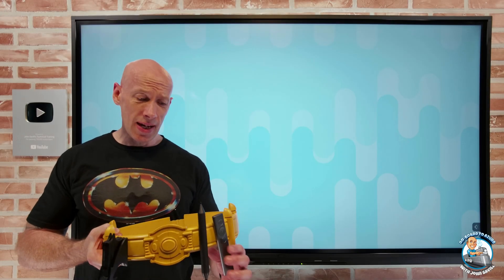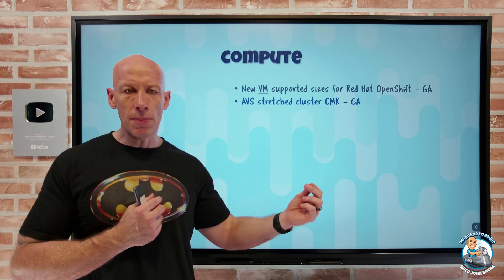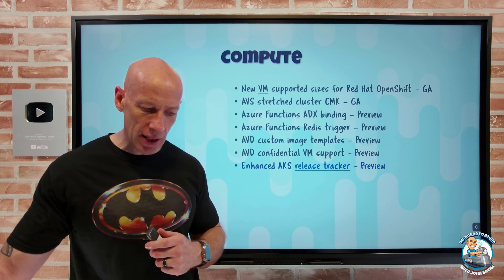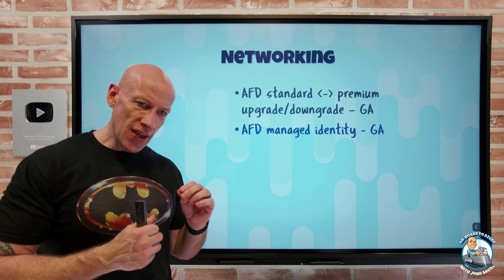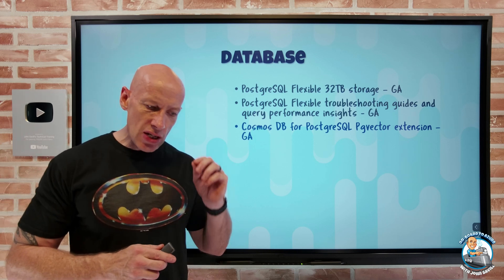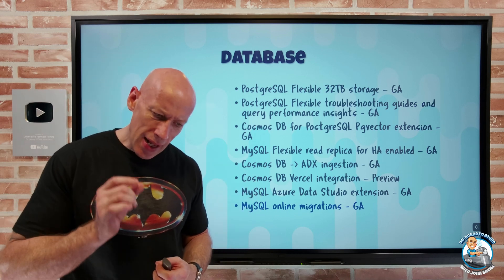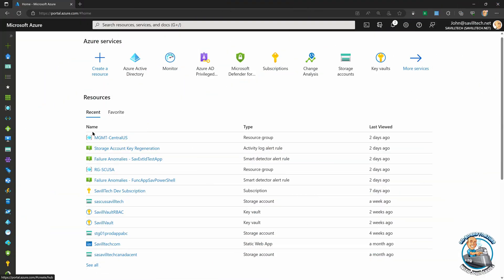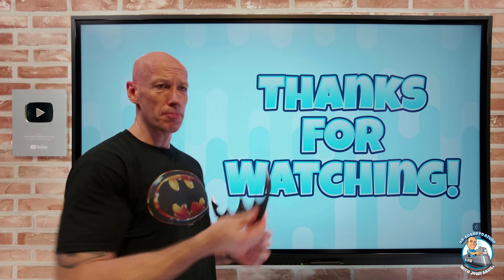Azure Infrastructure Weekly Update - 16th June 2023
Lots of updates and showing my fathers day present :D

00:00 - Introduction
01:02 - New videos
01:52 - Red Hat OpenShift new VM SKU
02:19 - AVS stretched cluster CMK
02:49 - Azure Functions ADX and Redis
03:33 - AVD custom image templates
04:22 - AVD confidential VM support
04:53 - Enhanced AKS release tracker
05:15 - App Service .NET 8
05:21 - NGads series and new HPC SKUs
06:58 - AFD upgrade/downgrade
07:41 - AFD managed identity
08:20 - ZRS managed disk new regions
08:26 - ANF AZ enhanced population
09:15 - PostgreSQL Flexible Updates
10:08 - Cosmos DB for PostgreSQL Pgvector
10:46 - MySQL Flexible HA read replicas
11:28 - Cosmos DB to ADX ingestion
11:57 - Cosmos DB Vercel integration
12:22 - MySQL Azure Data Studio extension
12:35 - MySQL online migrations
13:20 - Azure Load Testing updates
15:12 - Alert resources visible in portal
16:09 - Container Insights MI and ARM64 node support
16:46 - Advisor service retirement workbook
17:38 - ITSM ServiceNow Utah version
18:01 - Close

❔ Questions? Maybe I answered it in my FAQ